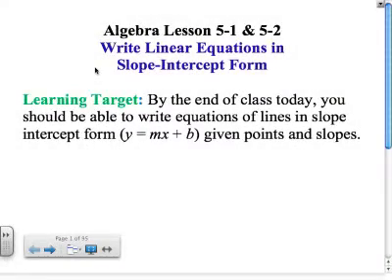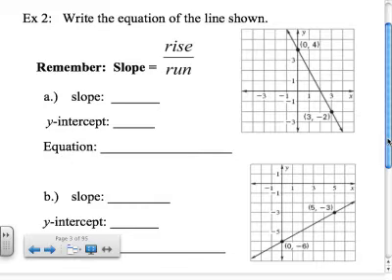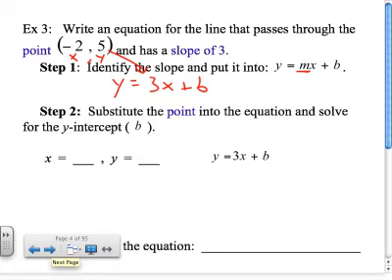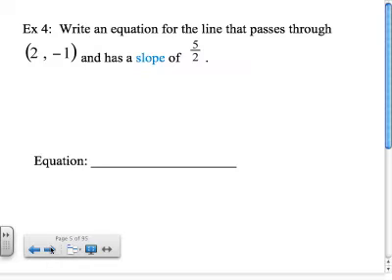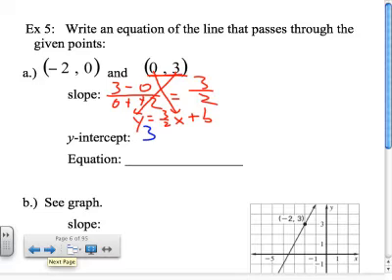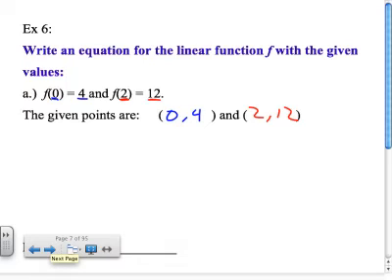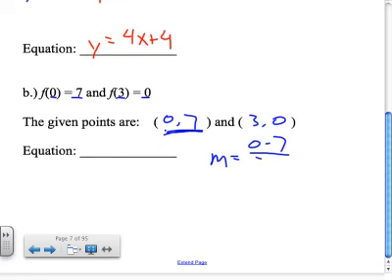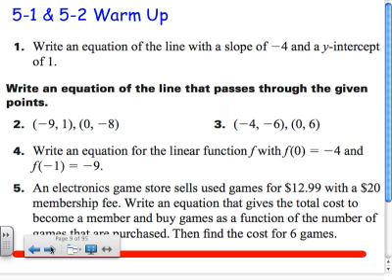Sections 5.1 & 5.2: Write Linear Equations in Slope-Intercept Form